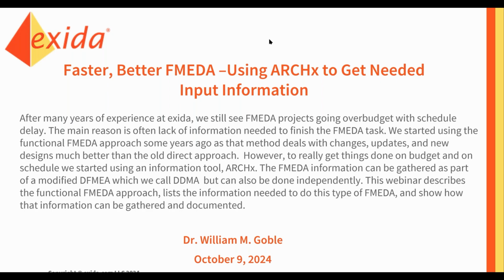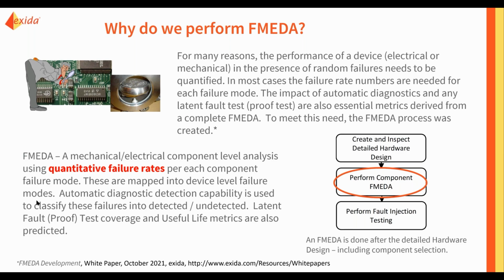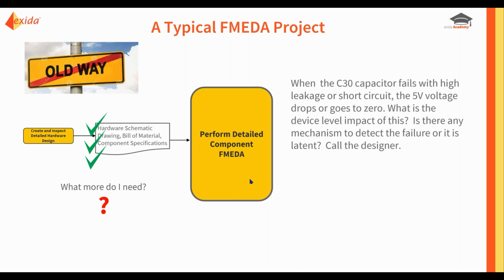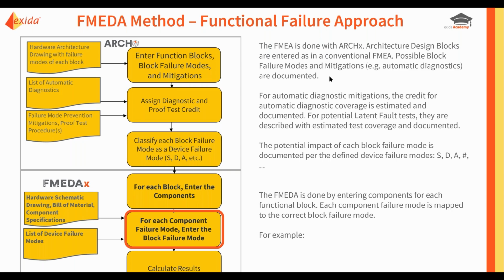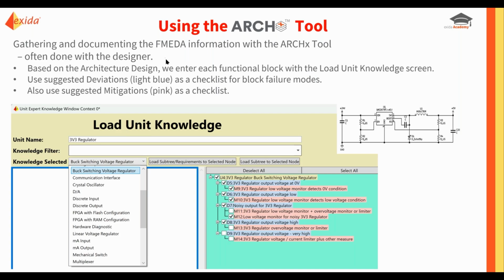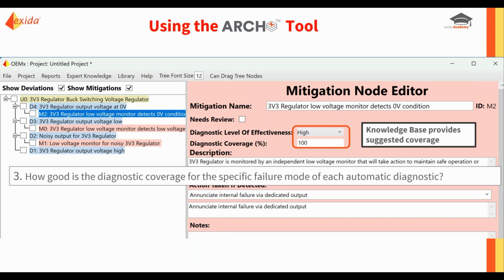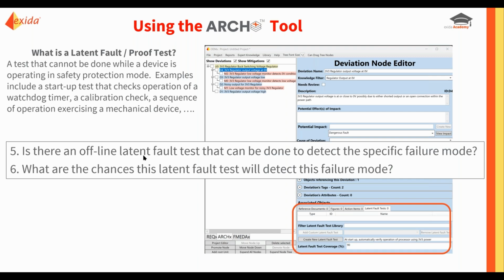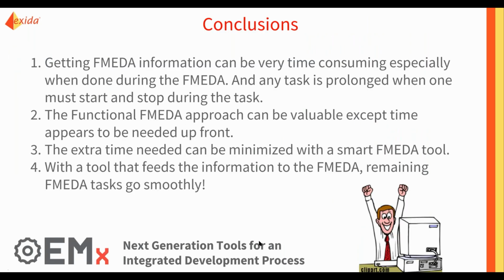Faster, Better FMEDA – Using ARCHx to Get Needed Input Information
After many years of experience at exida, we still see FMEDA projects going overbudget with schedule delay. The main reason is often lack of needed information needed to finish the FMDA task. We started using the functional FMEDA approach some years ago as that method deals with changes, updates, and new designs much better than the old direct approach. However, to really get things done on budget and on schedule we started using an information tool, ARCHx. This information can be gathered as part of a modified DFMEA which we call DDMA but can also be done independently. This webinar describes the functional FMEDA approach, lists the information needed to do this type of FMEDA, and shows how that information can be optimally gathered / documented.